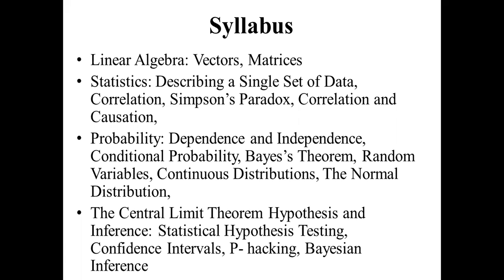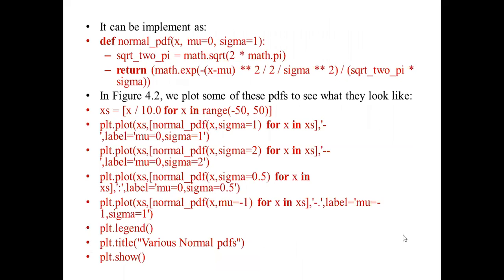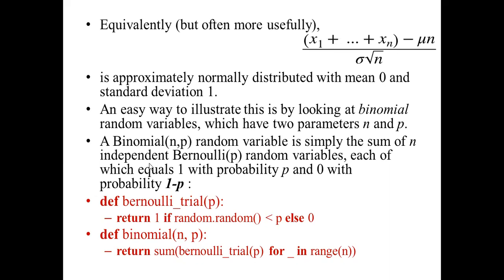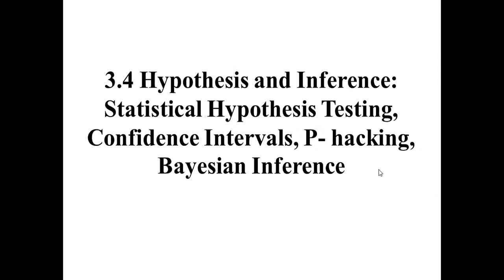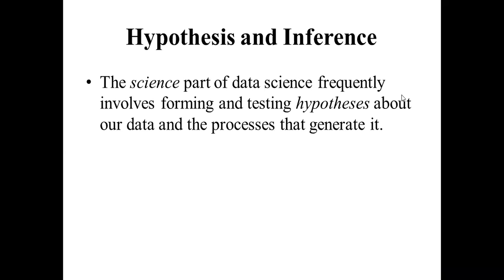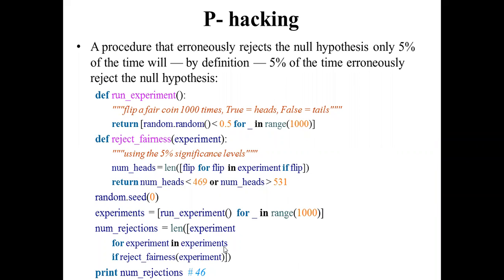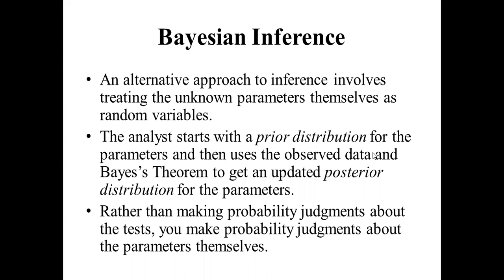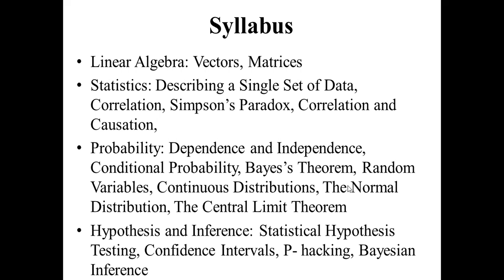Hypothesis and Inference